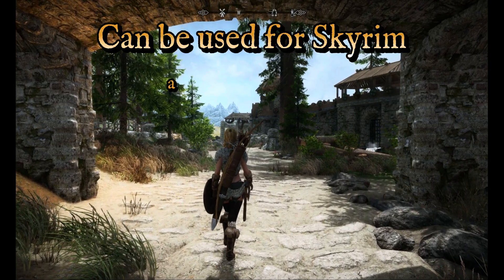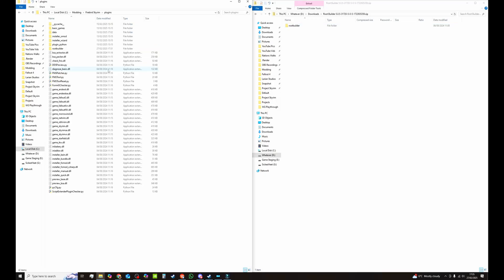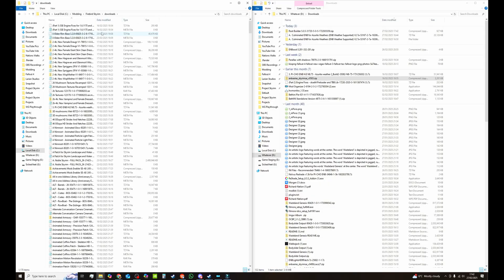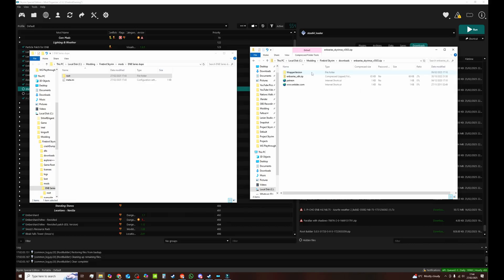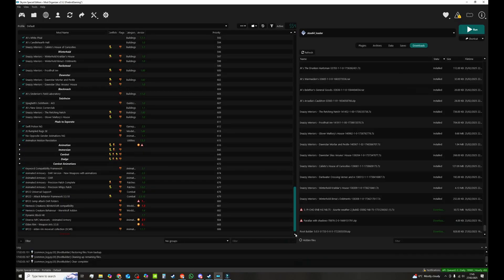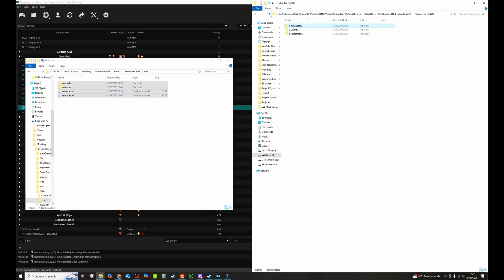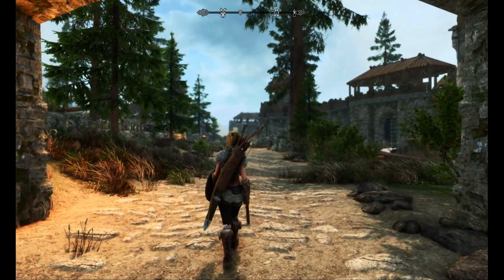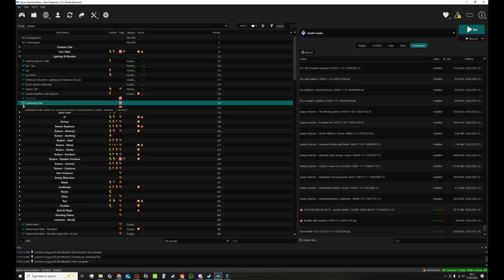How to Manage ENBs in Mod Organizer 2 | Root Builder Setup Guide (Skyrim & Fallout 4 Mods)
How to Install an ENB with Mod Organizer 2 & Root Builder – Complete Guide!

Want to take your game’s graphics to the next level? This tutorial walks you through installing an ENB using Mod Organizer 2 (MO2) and the Root Builder tool. Whether you’re modding Skyrim, Fallout 4, or any other game, this step-by-step guide will ensure a smooth setup while keeping your modding environment clean and organized.

🔹 In This Video, You’ll Learn:
✔ How to install Root Builder
✔ How to install ENB series and ENB's
✔ How to switch between ENB's
✔ The benefits of using Root Builder

⚡ Why Use Mod Organizer 2 & Root Builder for ENBs?
Mod Organizer 2 keeps your game files clean and organized, while Root Builder allows you to seamlessly integrate ENBs without modifying your base game installation.

0:00 - Intro
0:22 - How to Install Root Builder
1:51 - How to Install ENB Series files
4:00 - How to Install an ENB
7:00 - How to switch between ENB's
7:44 - Thanks for watching